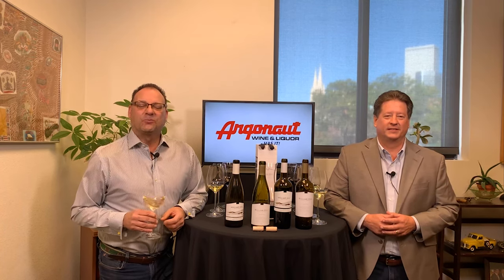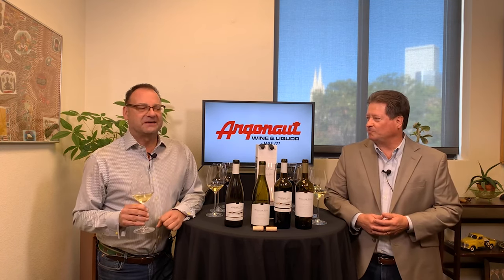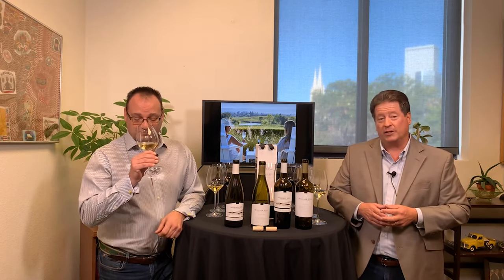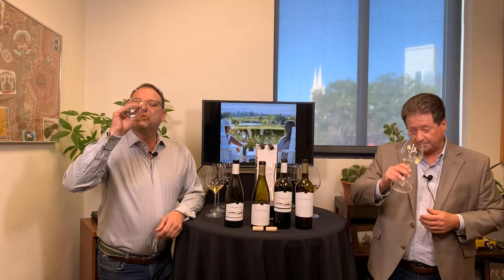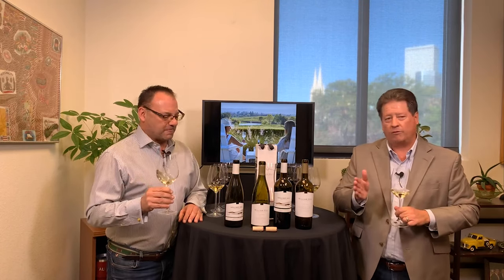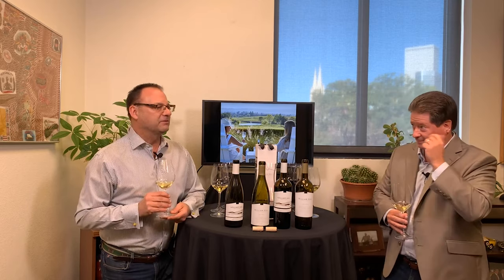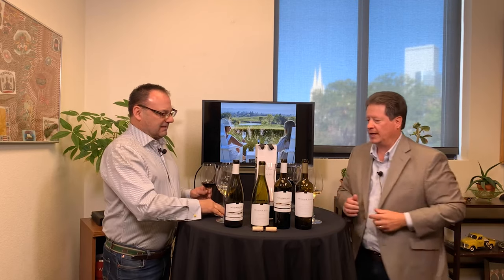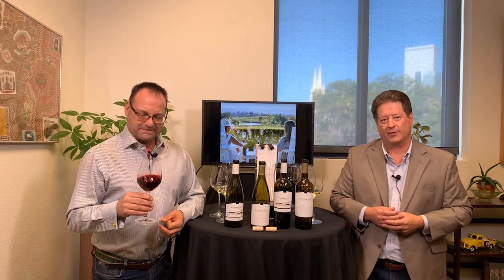Somm-Things: William Hill Estate Winery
Mats is joined by Jeff Tufford to give us a lesson on some fantastic wines from William Hill